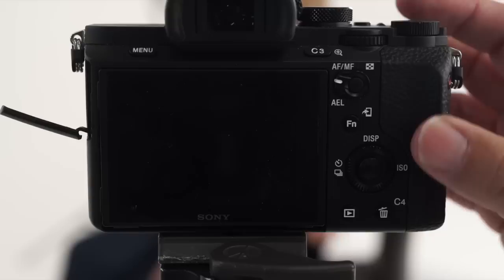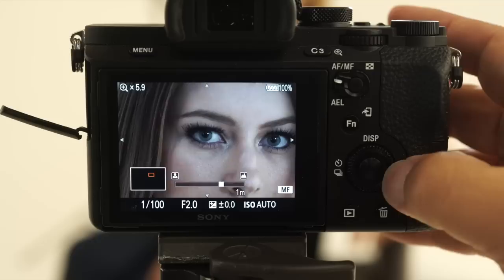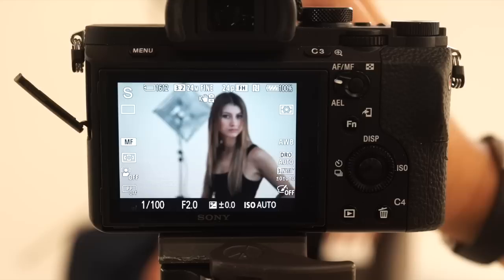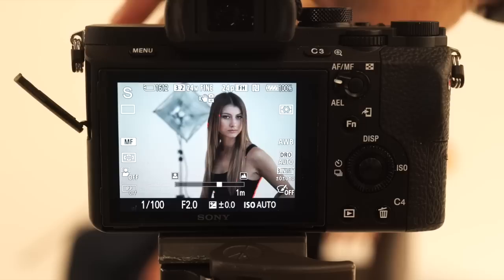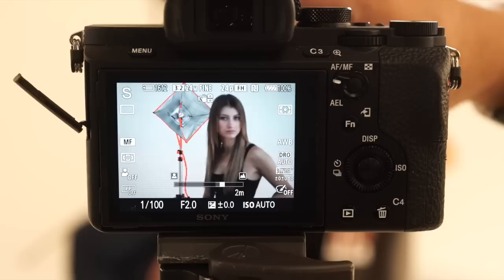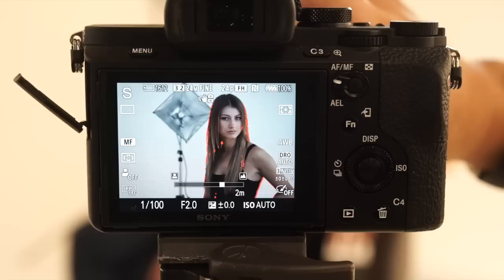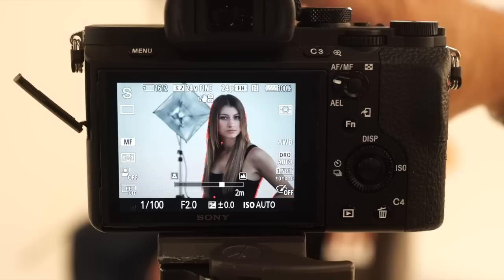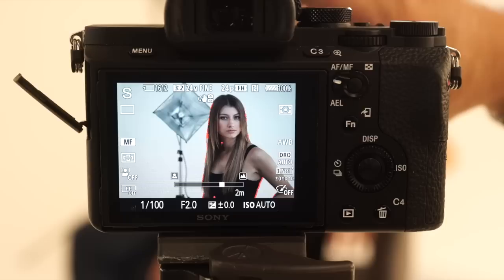Extremely Fast Manual Focus via Focus Peaking With The Sony A7ii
Focus Peaking is a very powerful tool for shooting still photography or video with manual focus and is preferable when shooting video because the photographer can manually "ease in" to subject focus.

It is also great using a lens that is not autofocus.  This is a unique characteristic as featured in the Sony A7ii.